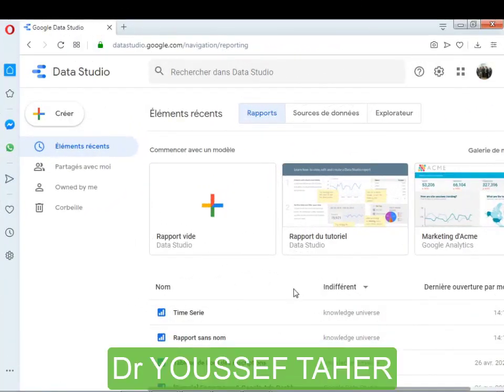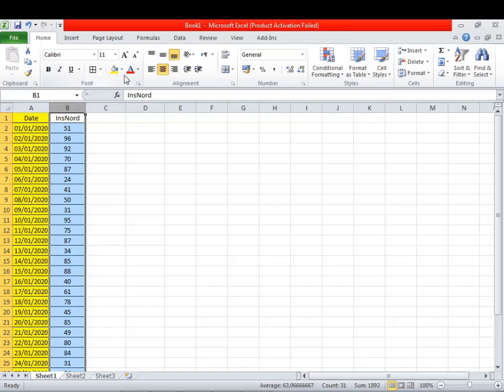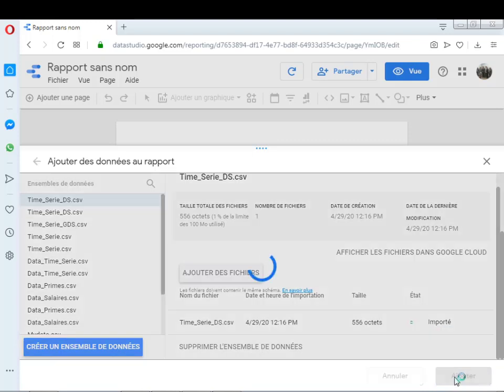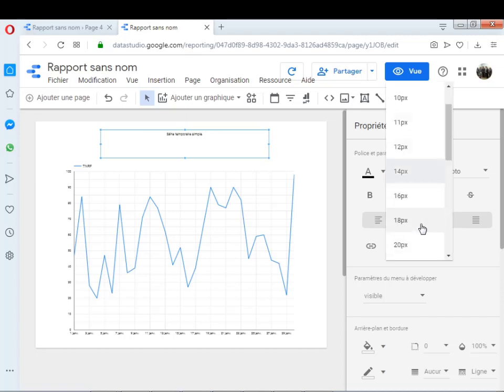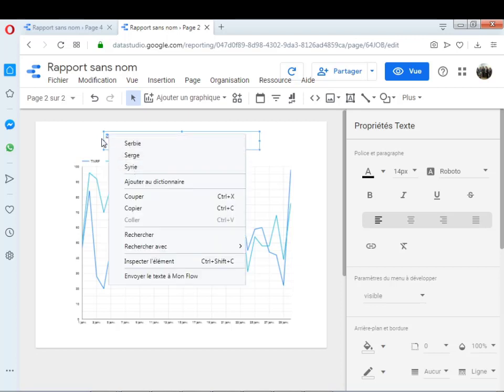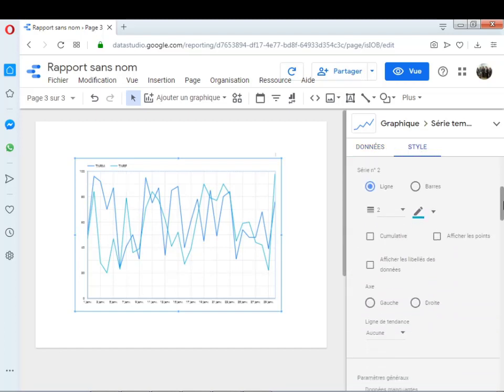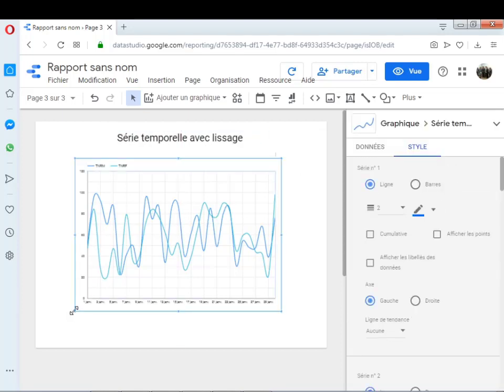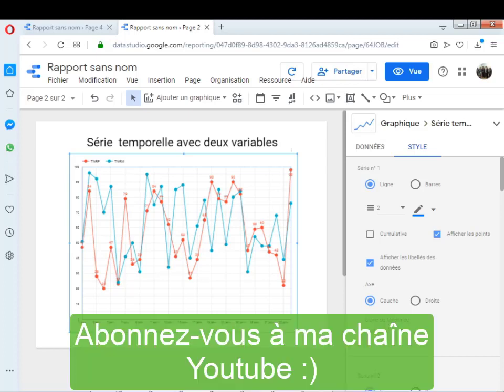Module de Formation : BI -Comment configurer une série temporelle avec GOOGLE DATA STUDIO- Partie 6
How to setup Time serie with GOOGLE DATA STUDIO
Configurer une série temporelle avec GOOGLE DATA STUDIO
les liens des autres parties du module BI  :
Le lien de la première partie :